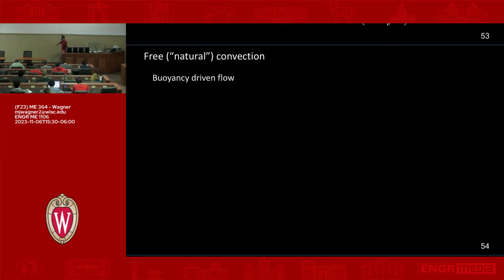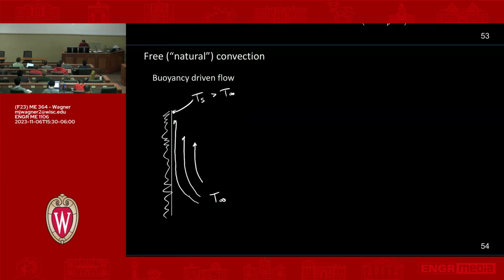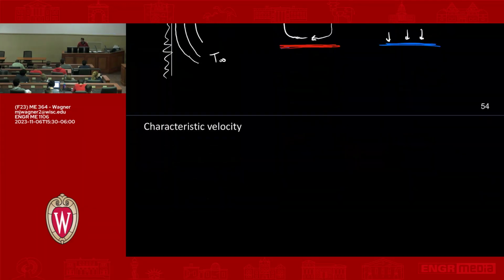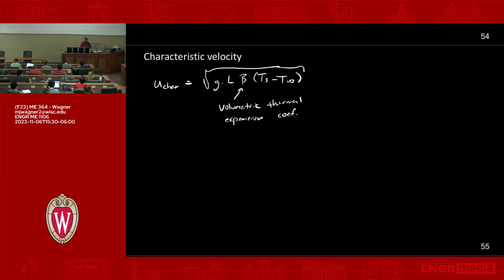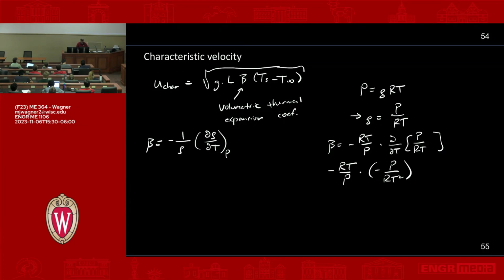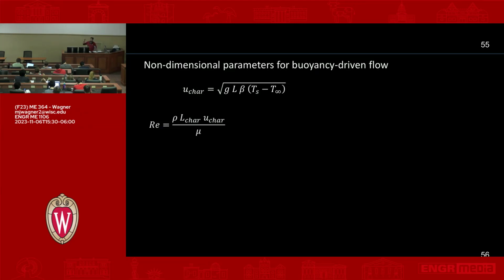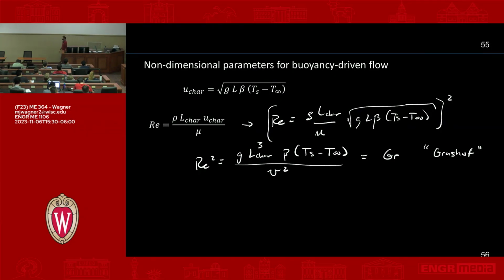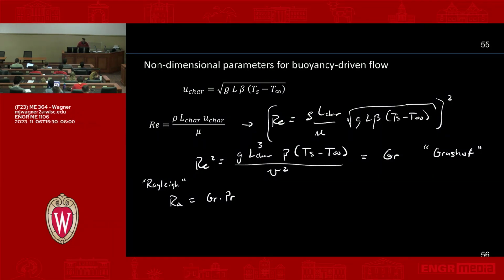ME364 (F23): Lecture 17.4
Free convection concepts and descriptive parameters